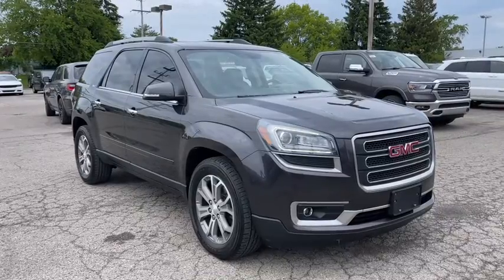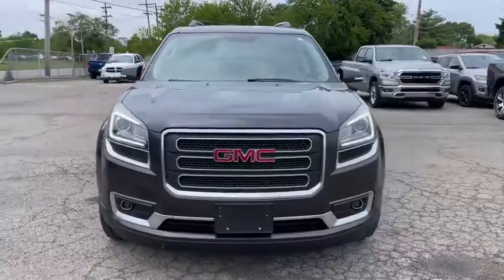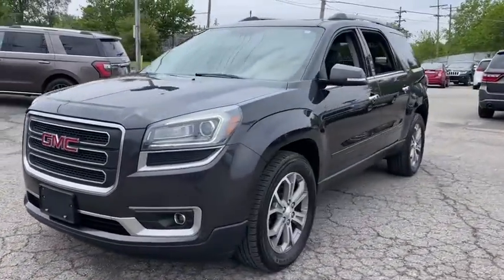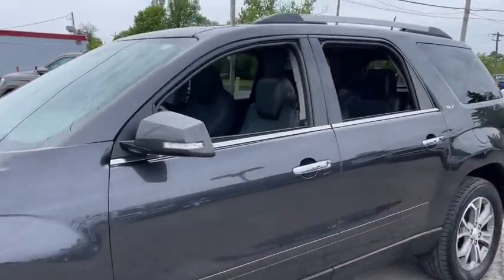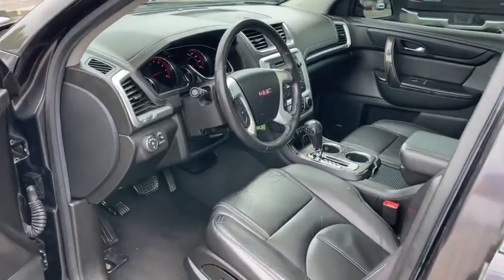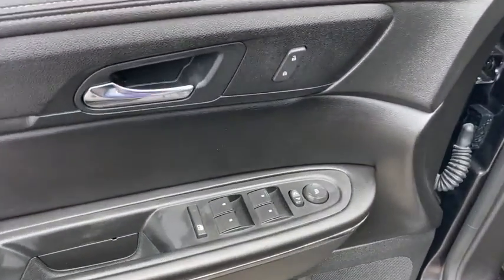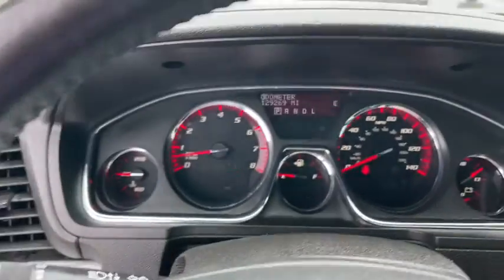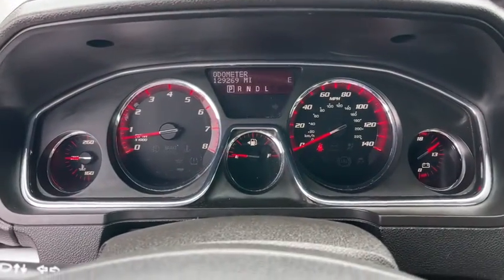2015 GMC Acadia Columbus, Whitehall, Dublin, Hilliard, Delaware, OH J225070A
Iridium Metallic Used 2015 GMC Acadia aailable is CDJR. Servicing the  Whitehall, Dublin, Hilliard, Delaware, OH area.

#{MAKE}
{MODEL}
2015 GMC Acadia SLT-1 - Stock#: J225070A - VIN#: 1GKKVRKD2FJ290280

Byers CDJR
465 S Hamilton Rd

Recent Arrival! 2015 Iridium Metallic GMC Acadia SLT-1 3.6L V6 SIDI AWD 6-Speed Automatic This GMC Acadia has many features and is well equipped including.brbrClean CARFAX.brbrbrCall and speak with our knowledgeable Internet Sales Specialist sales staff today! At Byers Chrysler Jeep Dodge Ram, we offer Market Based Pricing so please call to check on the availability of this vehicle. We'll buy your vehicle, even if you don't buy ours